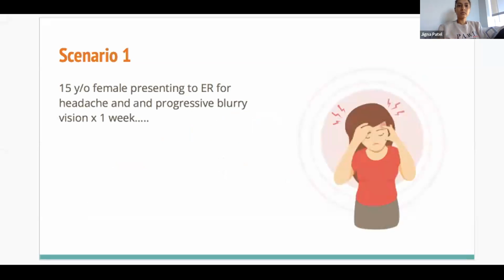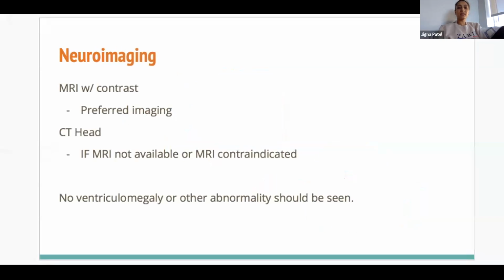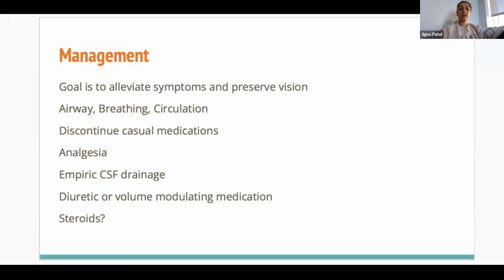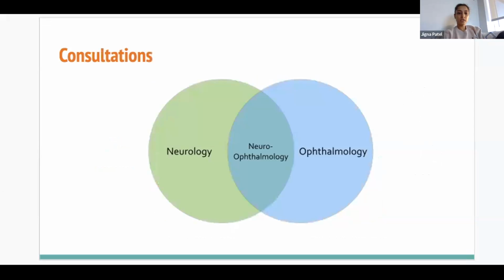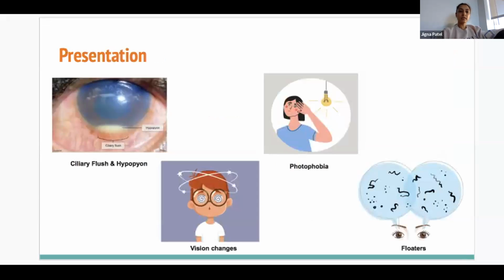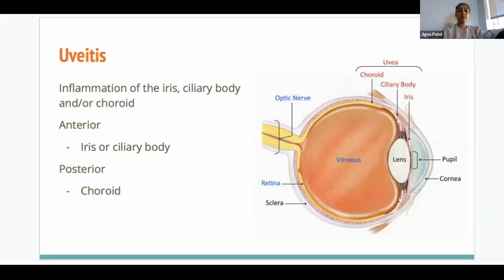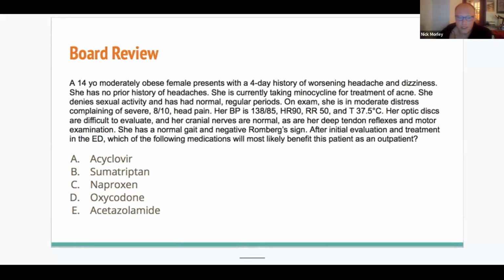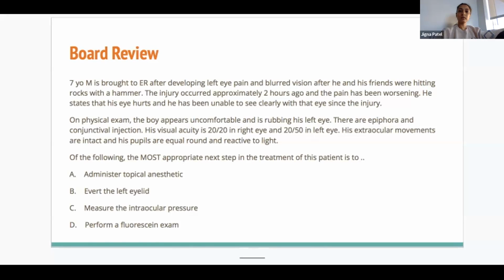Dr. Patel - PEM Fellow - It's All a Blur!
PEM Fellow Dr. Patel gives us a talk on pediatric eye complaints